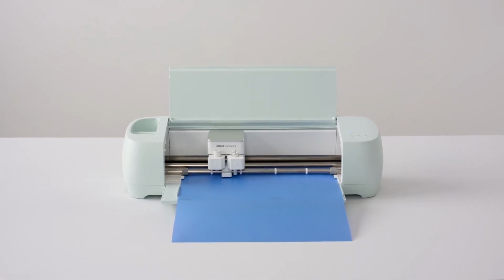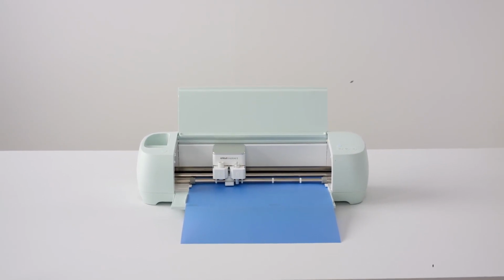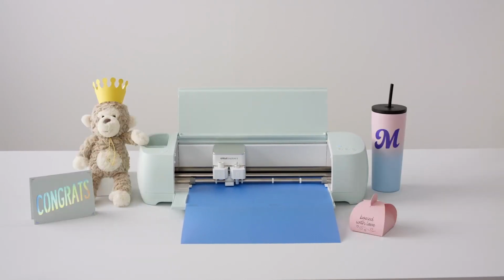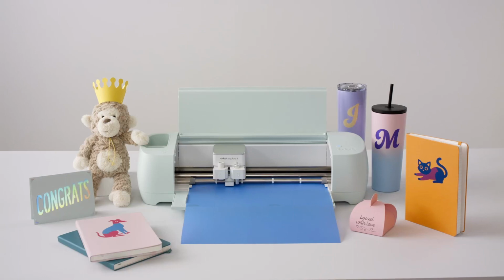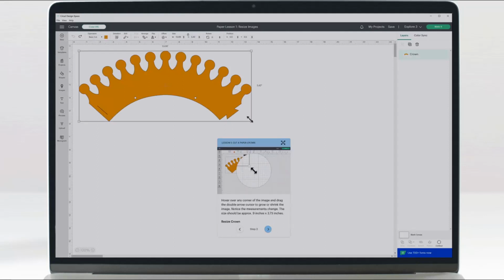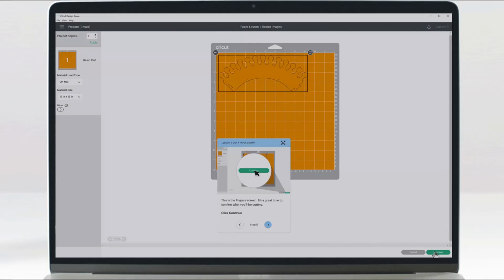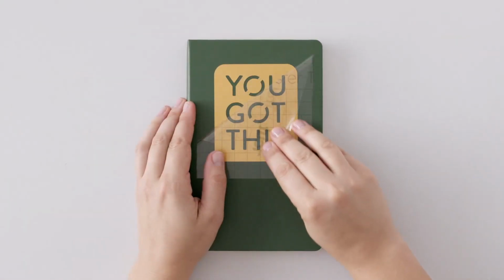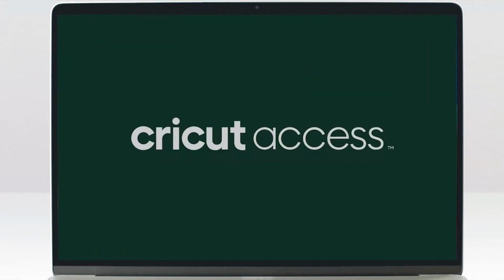Cricut EasyPress 3 Heat Press with Infusible Ink and Coasters Bundle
◀ Cricut EasyPress 3 Heat Press ▶
📦 VIEW ON AMAZON
CRICUT EASYPRESS 3: This heat press is now smarter than ever with built-in Bluetooth. A ceramic-coated heat plate offers a super-fast heat-up up to 400°F (205°C), allowing even heat distribution. Press with peace of mind as this machine has an insulated safety base and an auto-off feature. This heat press is portable, easy to store, and compatible with iron-on (HTV), Infusible Ink, and sublimation products.

INFUSIBLE INK SHEETS: You've never done heat transfer like this before! Personalize T-shirts and more with pro-quality custom designs that will truly last a lifetime. These pre-inked sheets bloom into rich, vibrant hues once transferred using high temperatures. The results are bright, beautiful, seamlessly smooth transfers that never flake, peel, wrinkle, or crack as they become one with the material. Conforms to ASTM D-4236. Vapor is emitted during heat transfer, for adult use only.

HEAT TRANSFER VINYL: A community favorite, Cricut Iron-On is thoughtfully engineered and rigorously tested to work flawlessly with your Cricut cutting machine. This amazing heat-transfer material outlasts 50 washes and works with the widest variety of base materials. It's easy to add a little personality to everything from T-shirts to totes, home decor and so much more. Use one color or layer up to 4 to create standout designs.

BLUETOOTH: The Cricut EasyPress 3 is a Bluetooth-compatible device. Meaning the Bluetooth is built into the machine. Connect your Cricut EasyPress 3 to the Cricut Heat app to send precise time & temperature settings and follow step-by-step guidance for any project. Requires a device with Bluetooth wireless and high-speed internet connection. Ensure your heat press is powered on and within 10-15 feet of your Bluetooth device.

INCLUDES: 1- 12in x 10in EasyPress 3, 2- Infusible Ink Packs (colors may vary), 1- Smart Iron-On Roll (colors may vary), 1- Pack of Cricut Coaster Blanks, 1- Cricut Heat Resistant Tape, 1- Instructional Cricut Infusible Ink Digital Guide with helpful tips and project inspiration.
🏷️ CHECK THE PRICE ON AMAZON

🔥BEST OFFERS on Amazon TODAY!🔥
💚 Check our other services for merch design (color separation for screen printing, t-shirt design, logo design, or re-design) at: